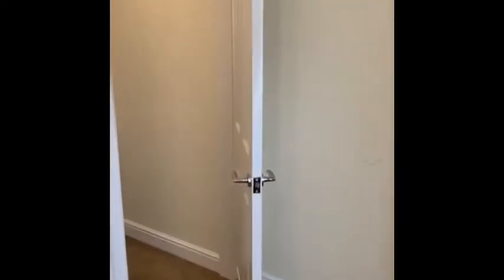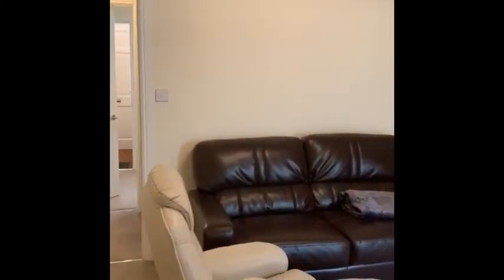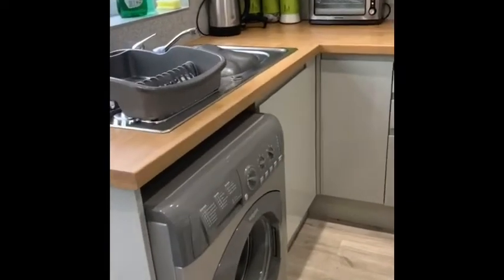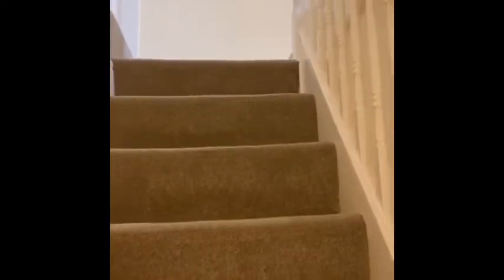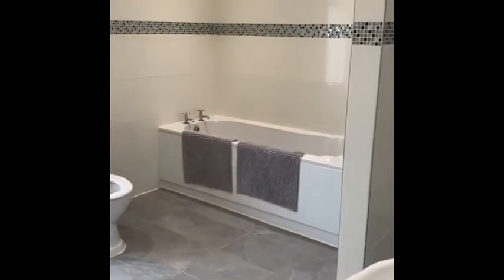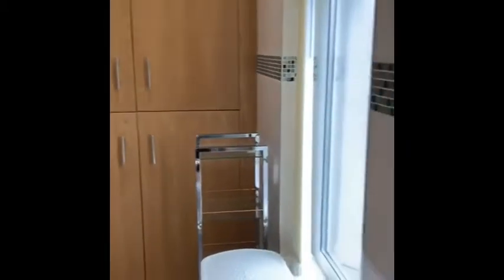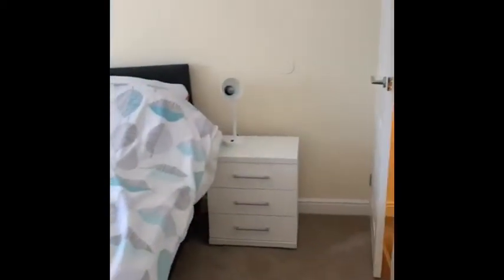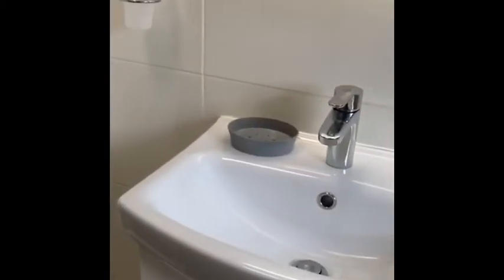27 Keith St, immaculate three bedroom property close to BAE Systems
*  Immaculately presented three bedroom fully furnished terraced home
*  Ideal location for BAE shipyard employees as located in the Town Centre
*  Modern fixtures and fittings and decor
*  Front living room and 2nd living room
*  Contemporary style breakfast kitchen
*  To the first floor is a double bedroom plus spacious bathroom with separate shower
*  Two further double bedrooms located on the 2nd floor, one with en-suite bathroom
*  EPC Rating: Current E, Potential B
*** Virtual tour available ***

Deposit equal to 5 weeks rental